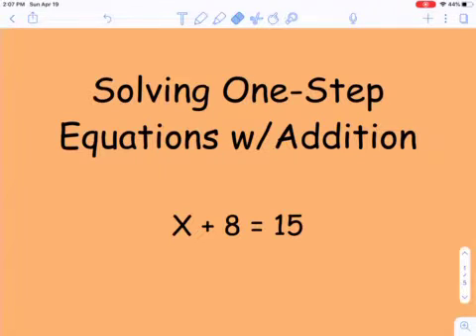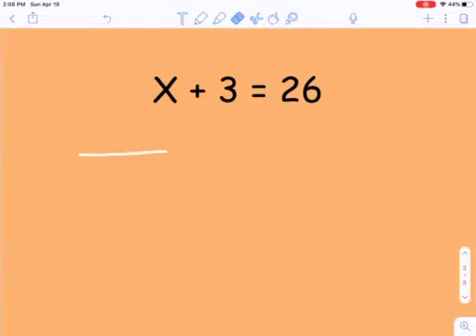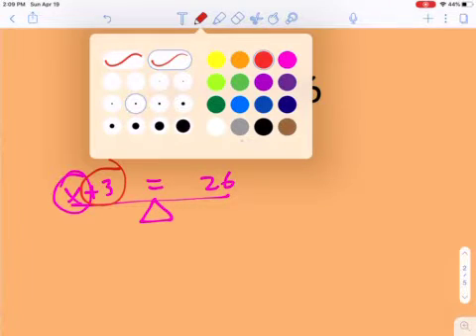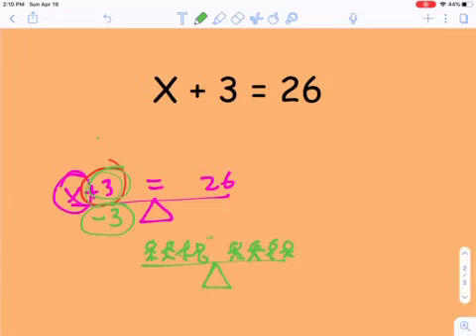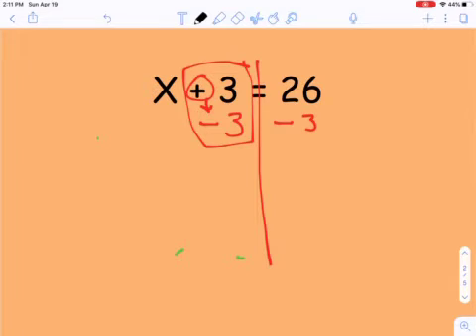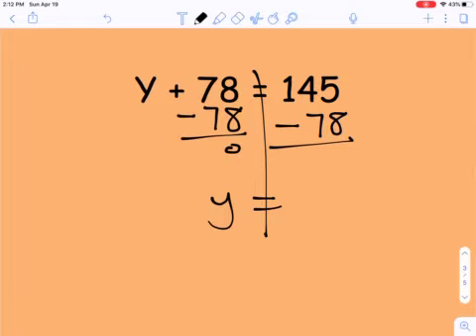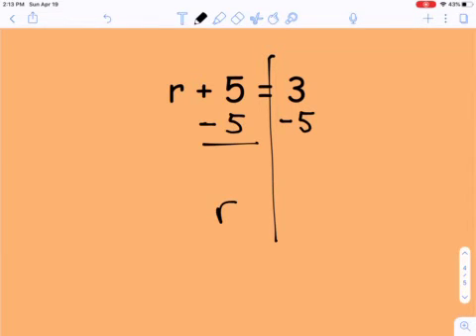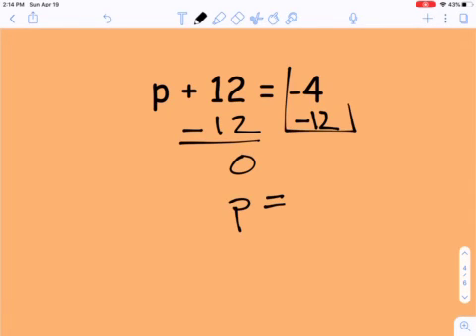IM 2-0 One Step Equations with Addition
Review video for those of you who forgot everything from 6th and 7th grade (all of us???). 1 of 4